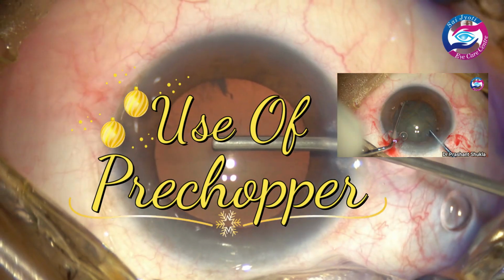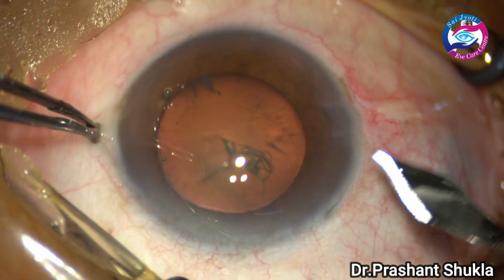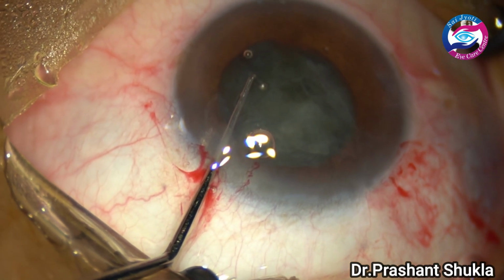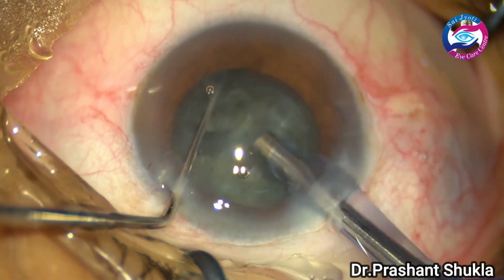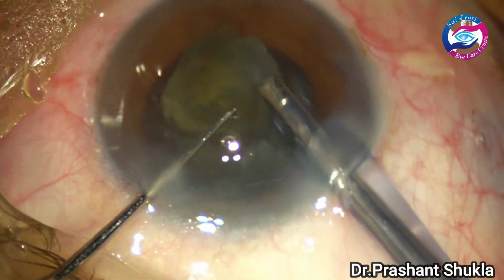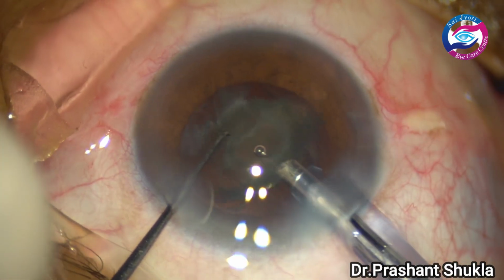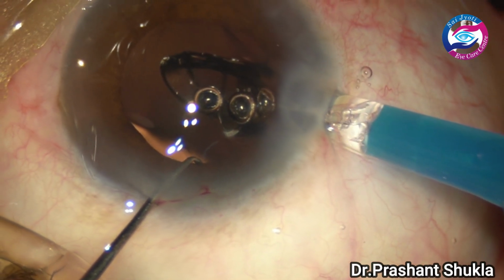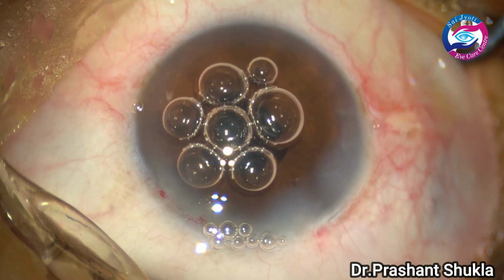PRE-CHOPPING THE NUCLEUS IN PHACOEMULSIFICATION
MANAGEMENT OF SENILE CATARACT
SECONDARY CATARACT LASER TREATMENT
CATARACT EYE DROPS
ANAESTHESIA IN OPHTHALMOLOGY
MONOFOCAL LENS CATARACT SURGERY
OPHTHALMOLOGY LECTURES
PERMANENT LENS EYE SURGERY
CATARACT SURGERY LATEST TECHNOLOGY
EDOF LENS FOR CATARACT
LASER IN OPHTHALMOLOGY